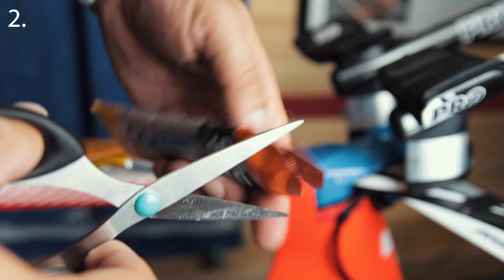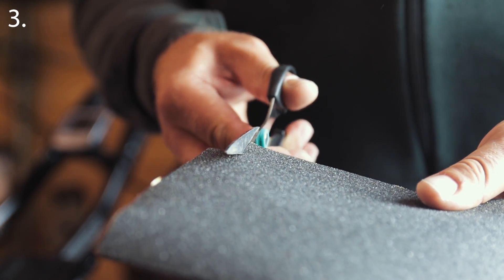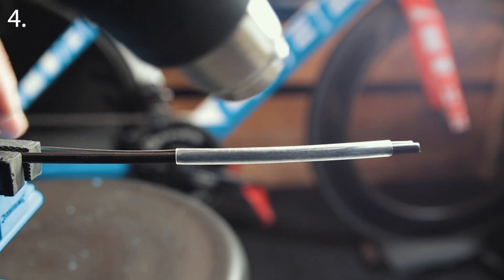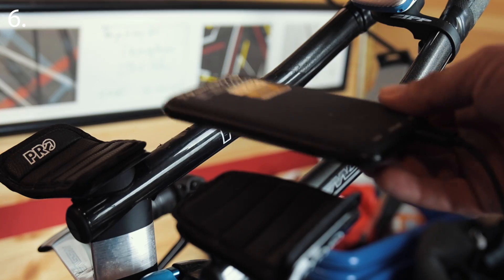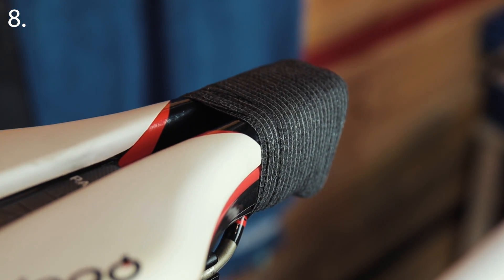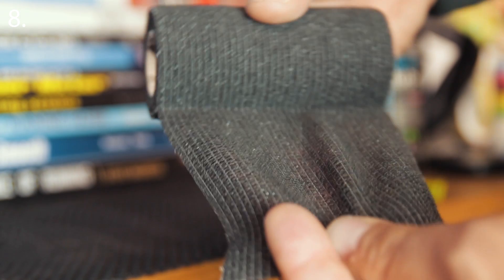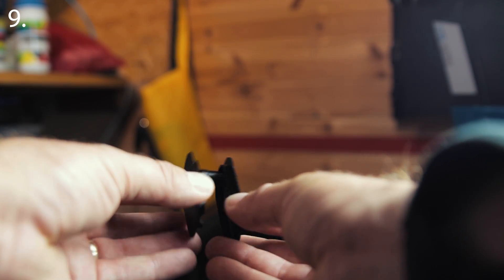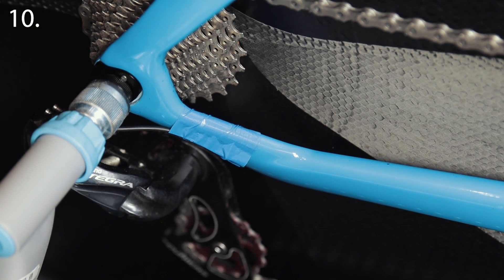10 TIME TRIAL/TRIATHLON BIKE TIPS, TRICKS AND HACKS IN UNDER 4 MINUTES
Here’s some simple tips and tricks for your TT bike - some you might know, some perhaps not..!

Vet wrap
Multi Morph

Cameras:
Canon M50
Canon 550d (timelapse)

Main Lenses:
Viltrox Speed booster
Viltrox EFM-EF adapter
Sigma 10-20mm
Tamron 24-70mm 2.8 VC
Canon 55-200mm IS STM

Mics:
Rode VideoMicro